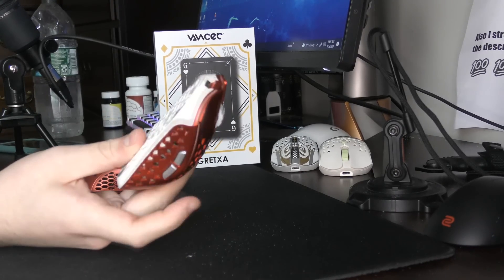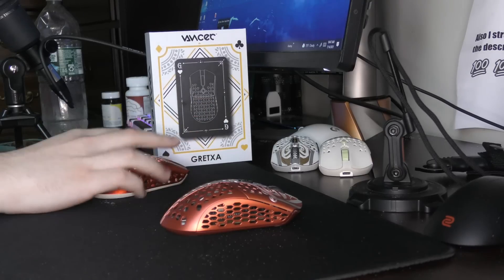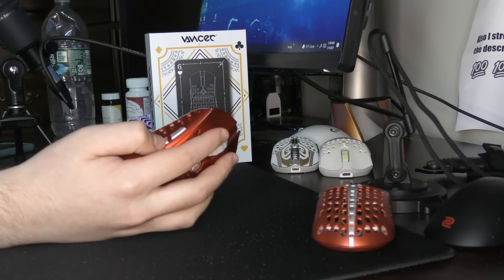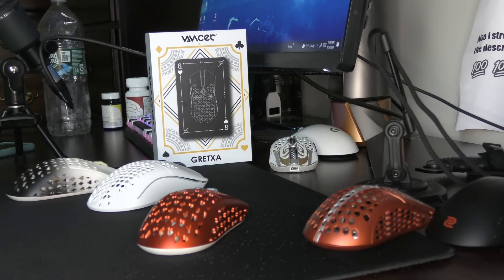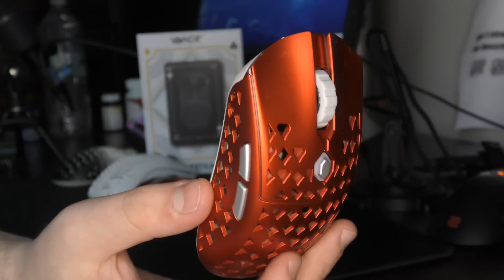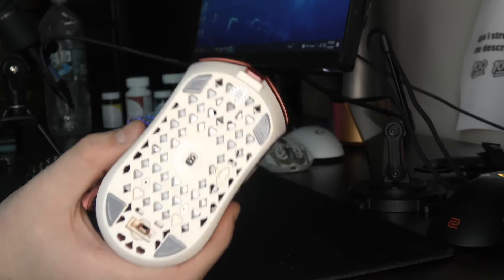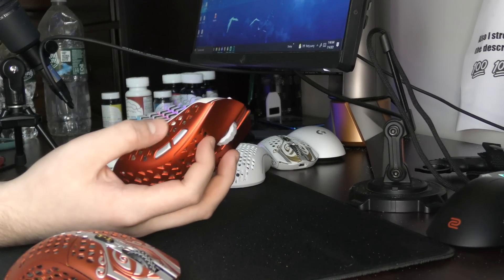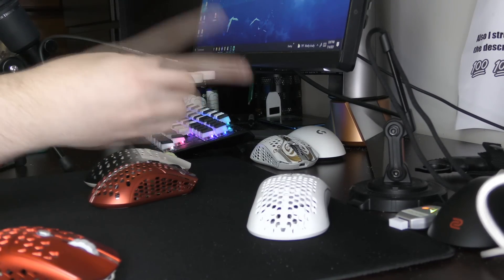is this REALLY an $80 Starlight-12? (Vancer Gretxa)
another look at the vancer gretxa now that it has better availability and a set price of $80. IT IS 69G LOL HOW DID I NOT MENTION THIS, FEELS MUCH MORE DENSE THAN STARLIGHT 12 BUT BALANCED WELL
a good value and will be more than good enough for most, just dont expect a flawless build or great click feel. button latency feels pretty high but that might just be the slow rebound from the clicks.
not the exact same shape as the starlight 12 but very close, sides feel flatter on gretxa
MOUSE FEET code boardzy to save precious $)
DO U HAVE A WIRED MOUSE code boardzy save 10%